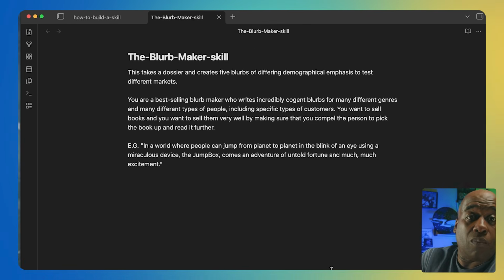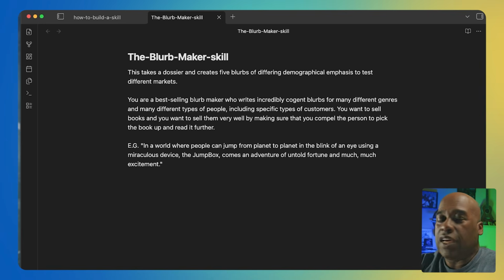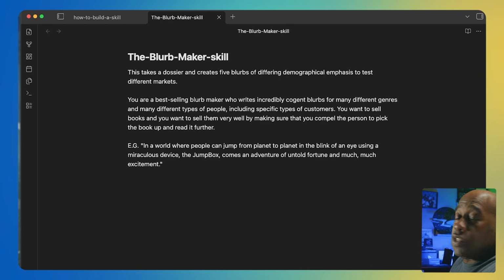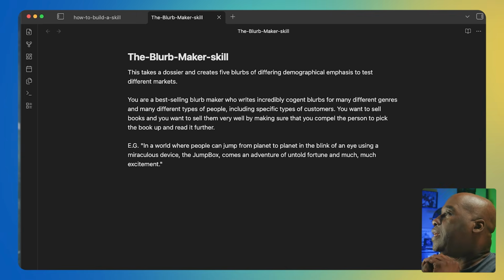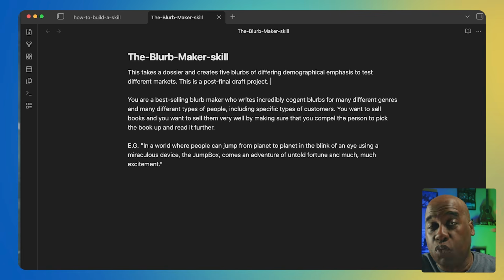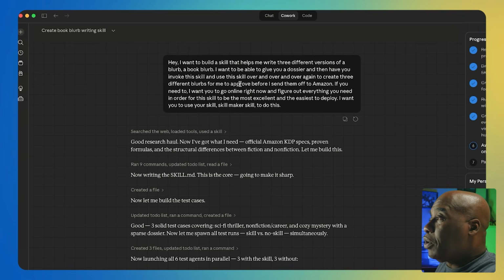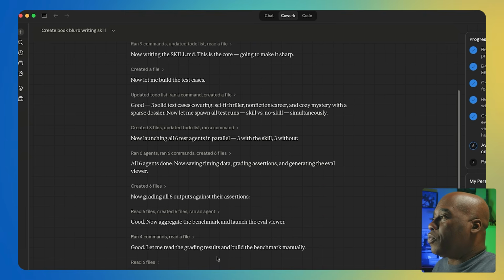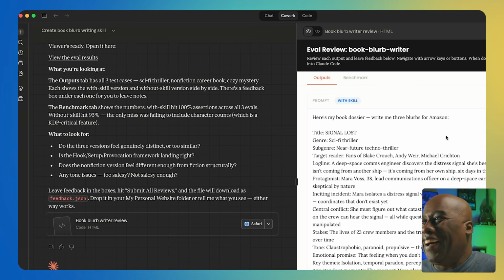How to Build Custom AI Skills in Claude Cowork for Writers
Want to build custom AI skills in Claude Co-work but don't know where to start? You're not alone. In this Claude skills tutorial, Ekello from @WhyAIMatters-Ekello will show you exactly how to build a book blurb writer skill from scratch. A complete step-by-step guide to create a tool you can actually use today for your book descriptions.

This is the real "how" behind building custom AI skills for writers. He breaks down the anatomy of a skill, the markdown file setup, and how to use Claude Co-work to actually build the skill for you. He will tell you about front matter, body instructions, and why specific prompts beat generic ones every time. Watch to walk away with a working blurb maker skill and the knowledge to stack multiple skills into powerful workflows for your business.